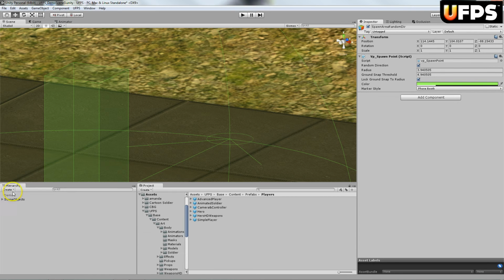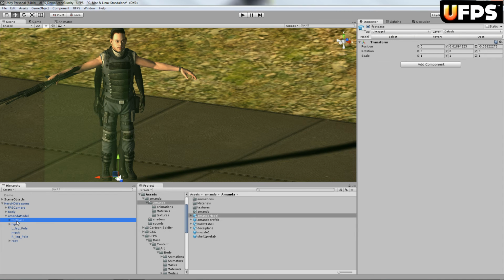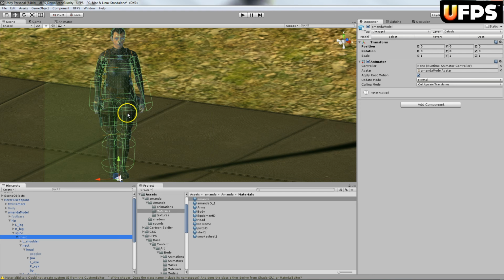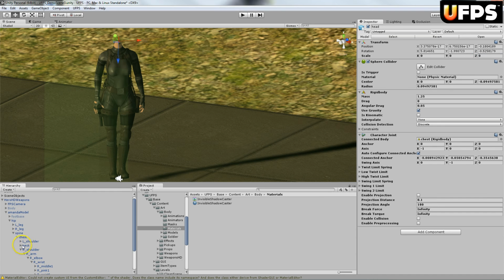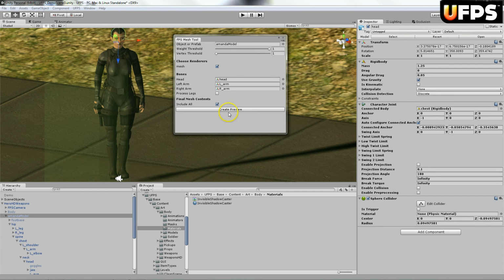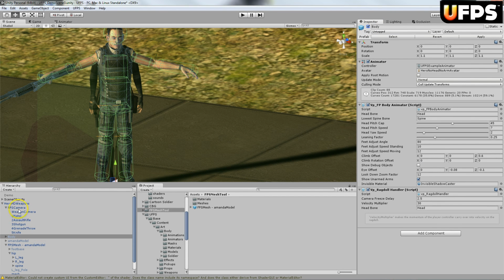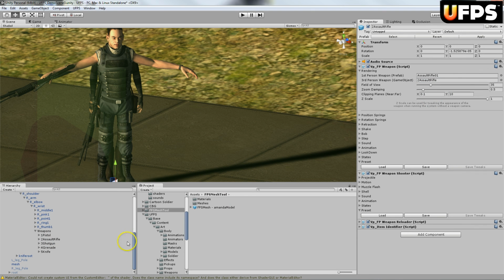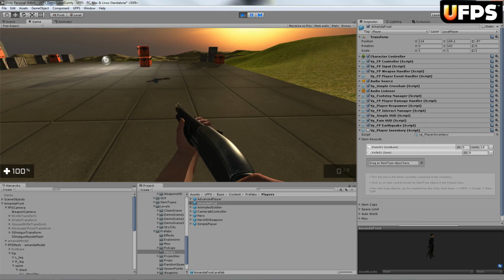UFPS Basics - Body material setup with "FPS Mesh Tool" by CodeBison Games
This tutorial explains how to add a custom body model to the local UFPS player using the popular "FPS Mesh Tool" asset to make your own head and arms invisible in 1st person.

Assets used:
Amanda Frost (Free)

UFPS is a first person shooter base platform for the Unity game engine.